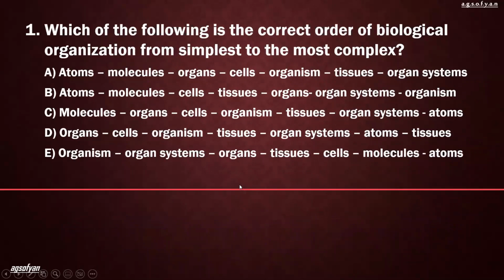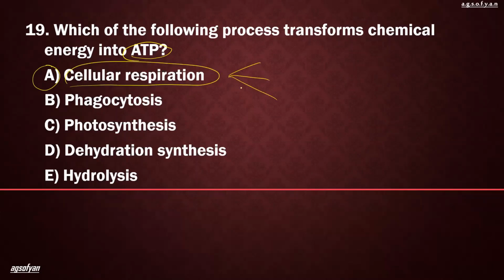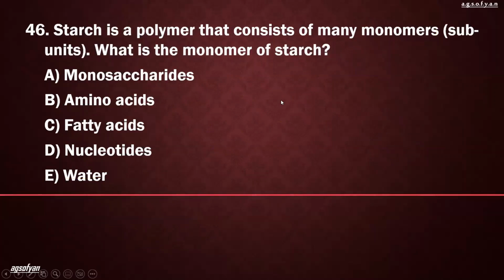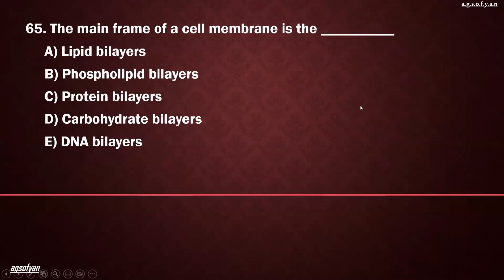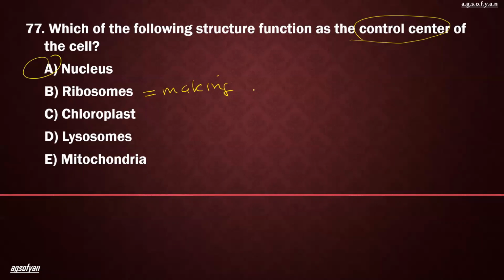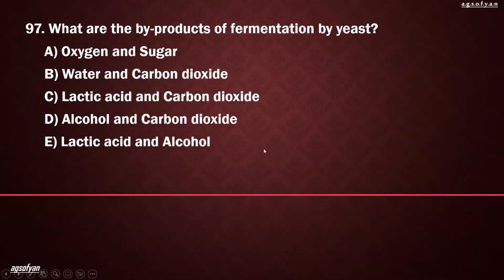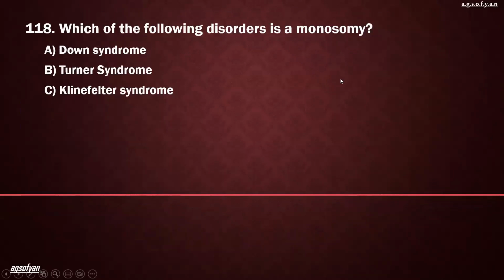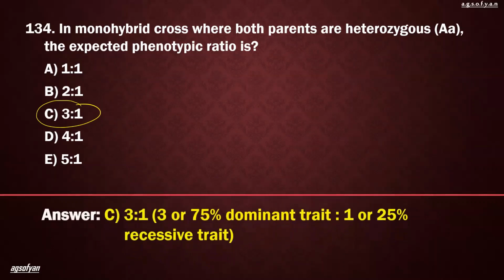BIO 101 TUTORING DAY 4